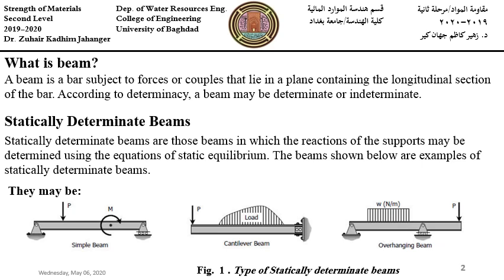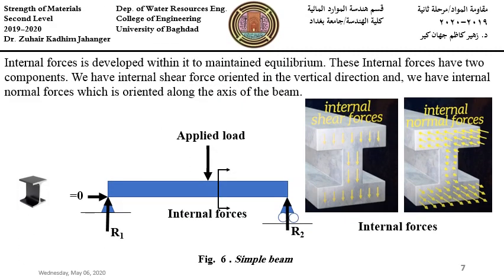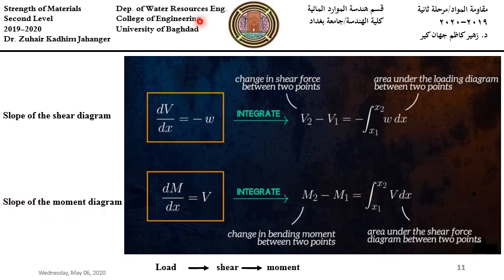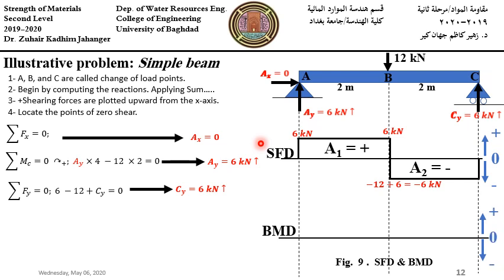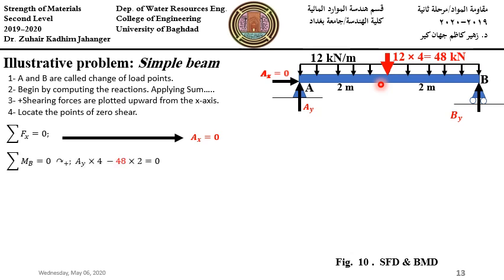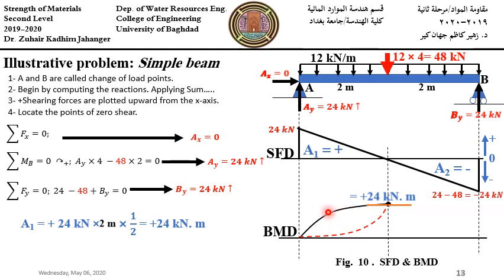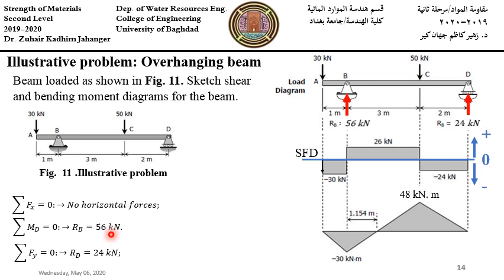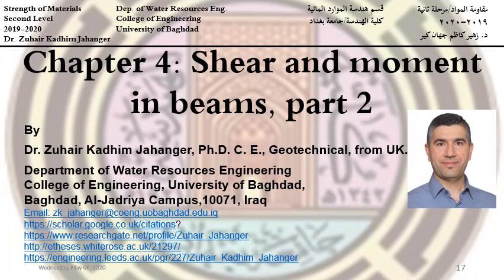Strength of Materials WRE201_SFD part 2_Video_06-05-2020_Second Level Dr. Zuhair Kadhim Jahanger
Shear and bending moment in beams, part 2: The study of the bending loads is complicated by the fact that the loading effects vary from section to sec of the beam. In this video, we shall discuss the relations existing between the loads, shears, and BM in any beam.